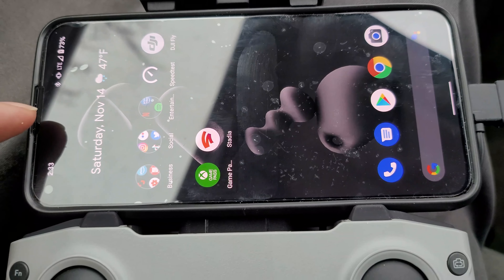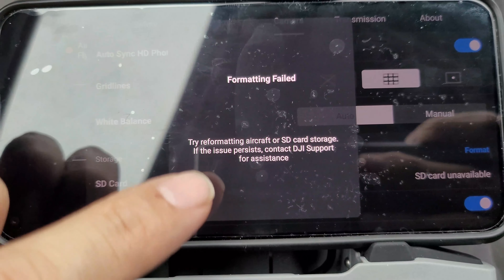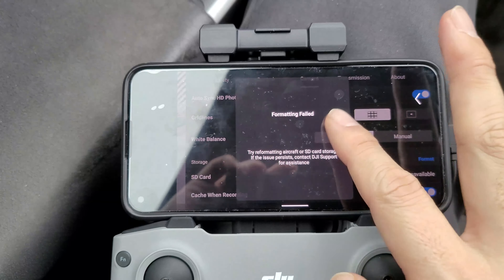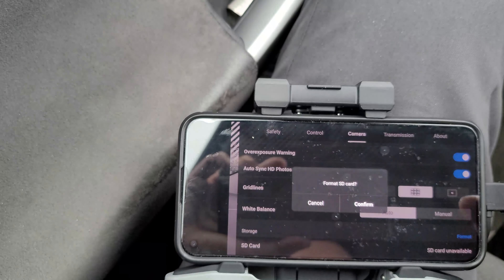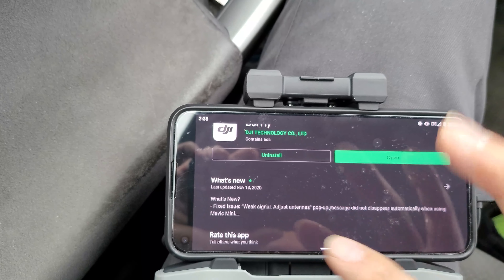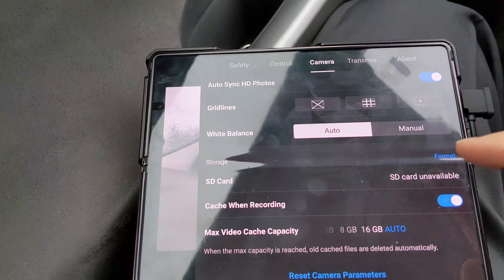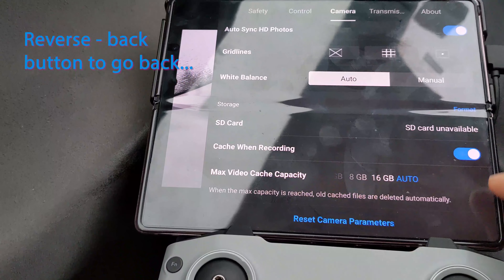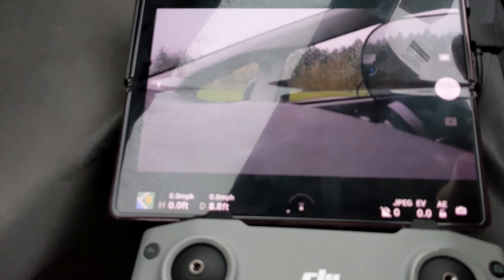Dji Fly app and Google Pixel 5 bug issue found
So, I found an issue with the Dji Fly app and the Google Pixel 5 and it's a small bug issue that is annoying.

0:00 Intro
0:09 Dji Fly app issue
02:02 Fold 2/other android os - no issue with menu features

I'm hoping Dji and Google see this and fix this issue.

Video shot with Fold 2
Video shot with Pixel 5
currently showing other versions of the Pixel...Should be updated after stocks back in.